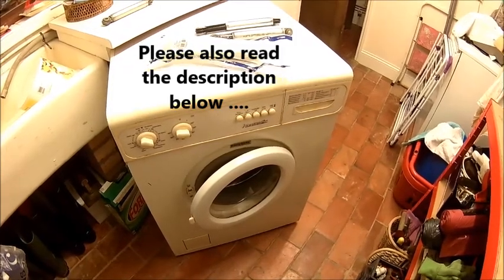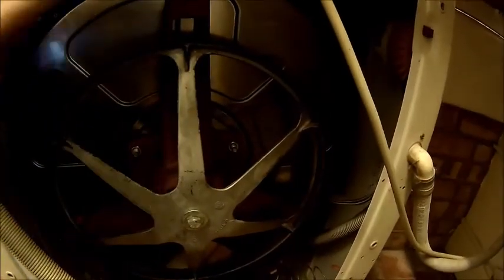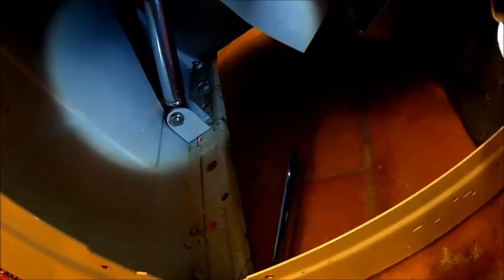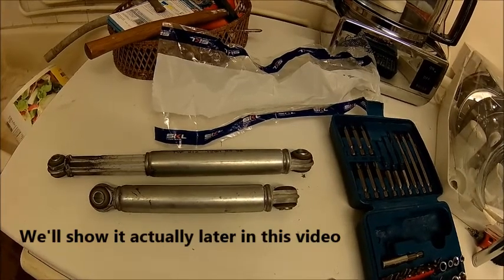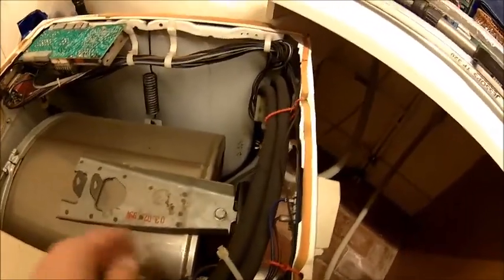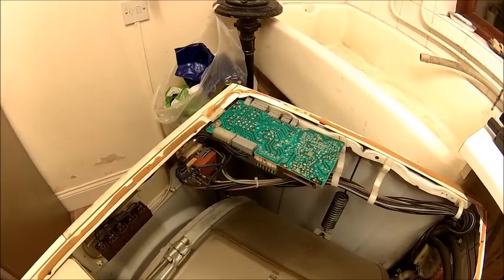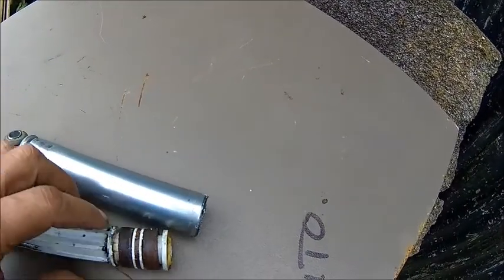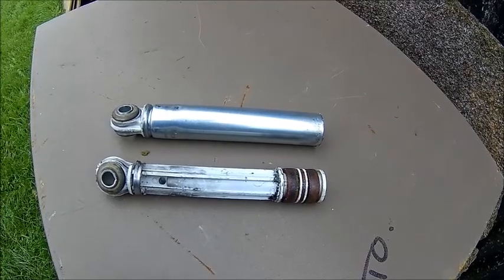Washing Machine - tear down, fault analysis and repair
Two faults covered in this video, first one was burnt wiring due to corroded/lazy spade connectors, second was faulty dampers so the machine was walking around the utility room.
This is an older model from the mid 90s, but principles apply to pretty much any washing machine.

The problem with the spade connectors is rather common with pretty much any older (20+ yrs) device which is exposed to a certain amount of moisture. The connectors start corroding, resistance and heat input increases and the connector is loosing spring tension which accelerates the effect more and more which eventually results in a total failure or even a fire.
It is obviously more present with connections that carry a certain amount of load, i have not seen this to such an extend with low power applications.

The dampers are consumables (like shock absorbers on a car) and simply need replacing every now and then.

The footage from the wiring issue is older and parts of it suffered from a microphone issue, therefore they are subtitled, sorry or that

Please note:
Electricity is dangerous and can kill you.
You may not be allowed to work on it if you are not qualified.
This video is for entertainment only and by no means an instructional.
It shows the way i do it,  but it may also most likely show unsafe and/or dangerous practice so just don't do it.
If must not held responsible for loss/damage/injury/death whatsoever.